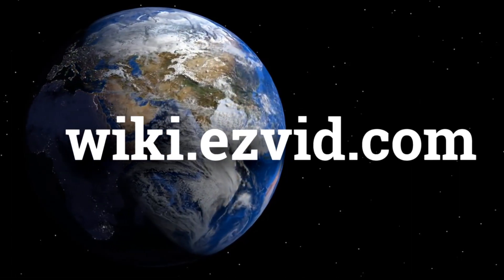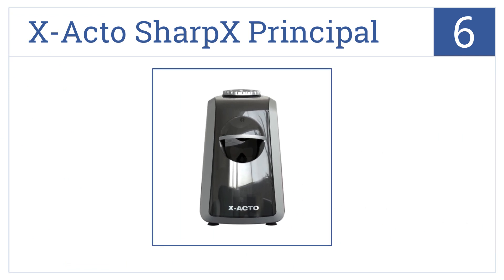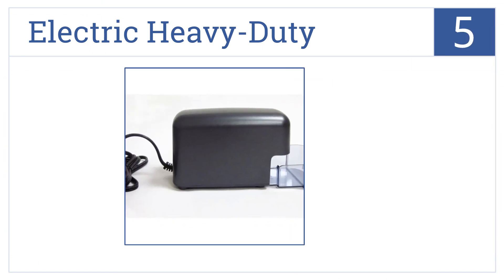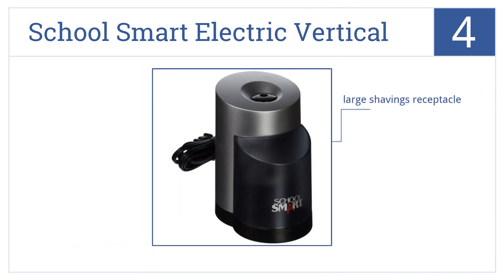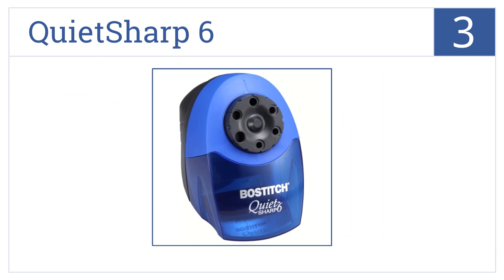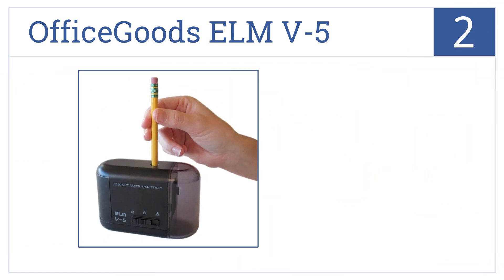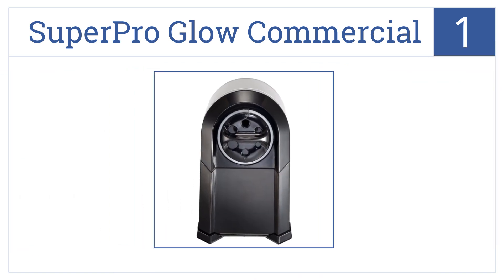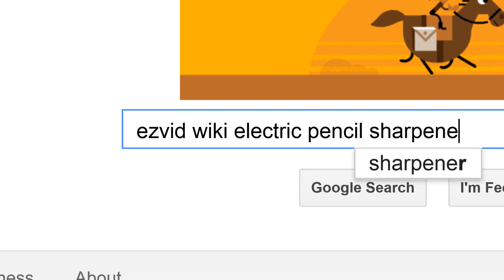6 Best Electric Pencil Sharpeners 2015